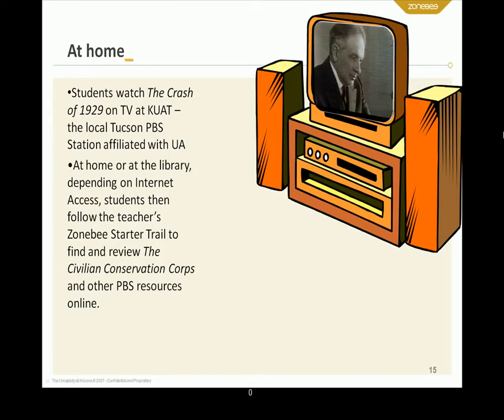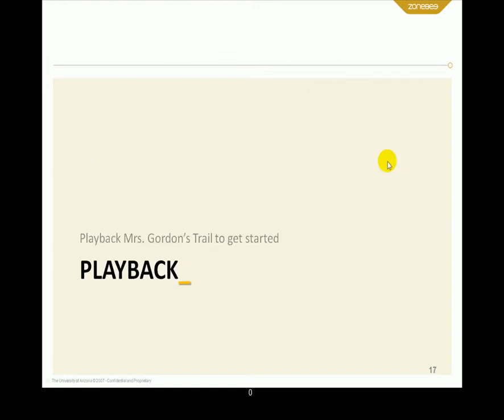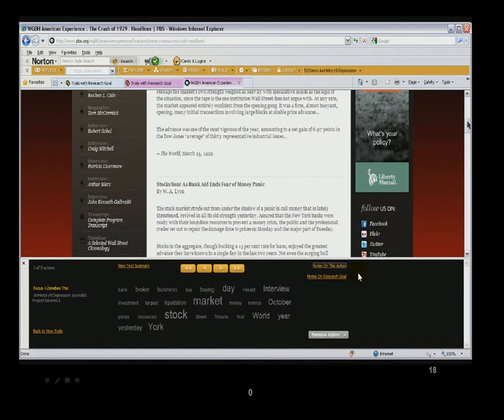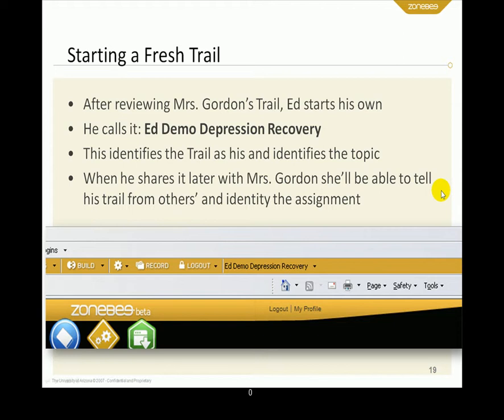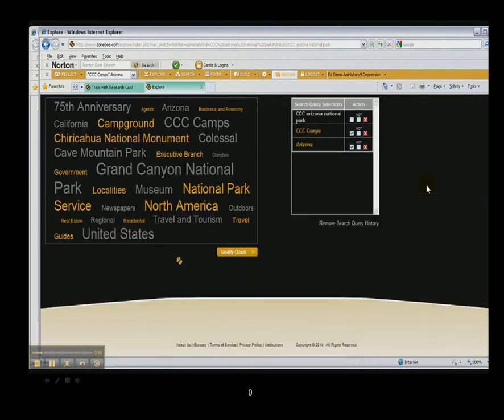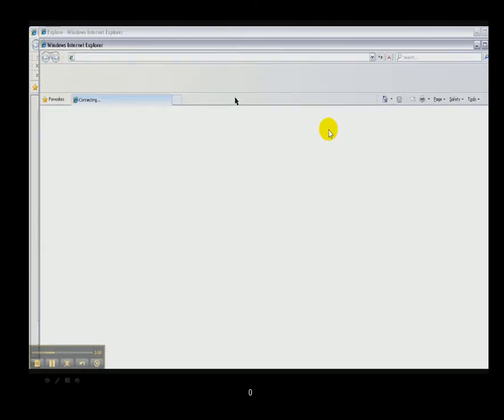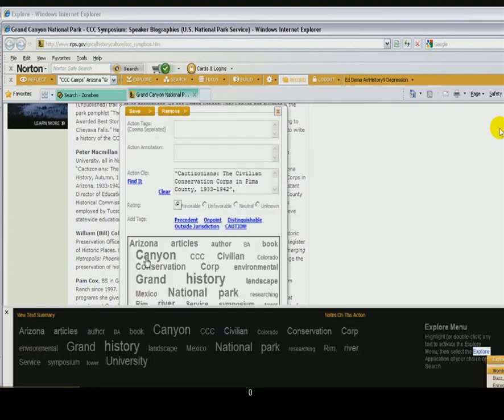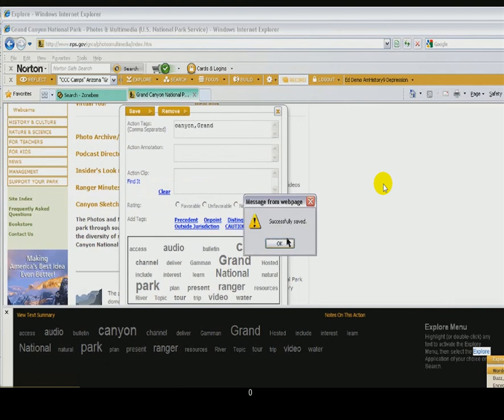Zonebee Presentation to CPB/PBS: Part 3-Focus on Self-Directed Learning Process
There are 4 videos demonstrating key features of the Zonebee Toolbar. The first video, referred to as Part I (Addressing the Knowledge Gap), contains an overview of the problem Zonebee set out to address and summarizes the learning model behind Zonebee. Part II (Creating a Model Trail for Developing Research Skills) is a user scenario addressing how a high school teacher of American History would use Zonebee to create a starter Trail to guide students in identifying valid and credible resources. Part III (What Self-managed Learning could look like with Zonebee) demonstrates how a student could pick up where the teacher left off, identify teacher-approved resources and begin to build his or her own Trail. Part IV (Building with Zonebee) shows how the student would use Zonebee to access web-based applications to prepare an outline or concept map to organize his or her ideas for the final project. There are additional tutorials online at TheZonebee Channel.